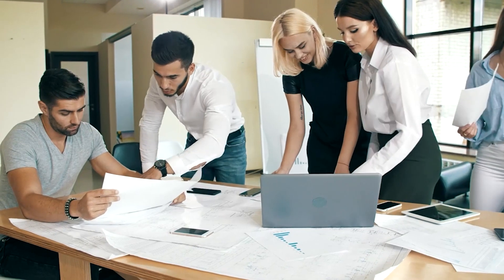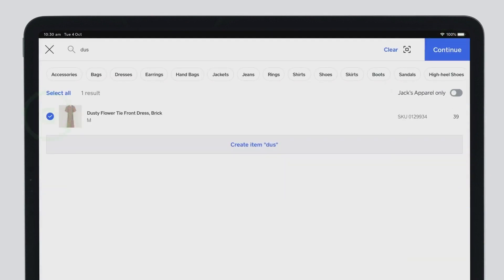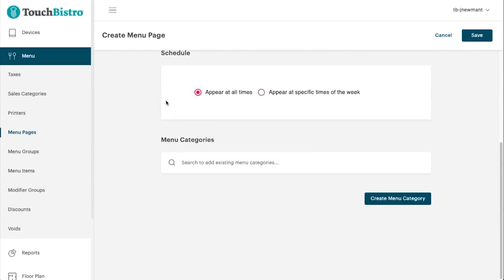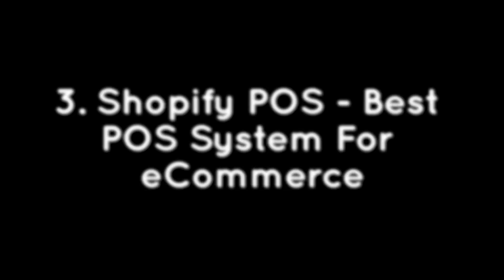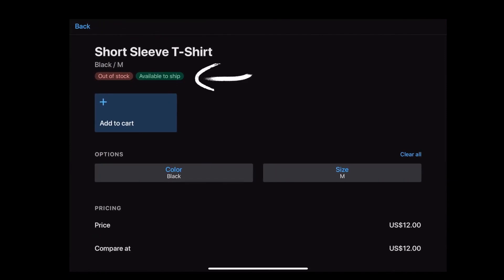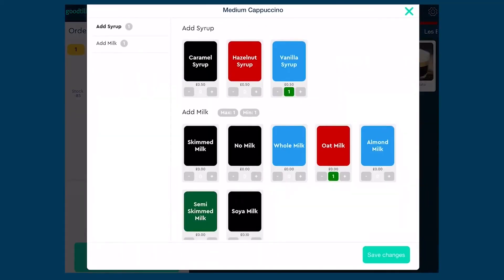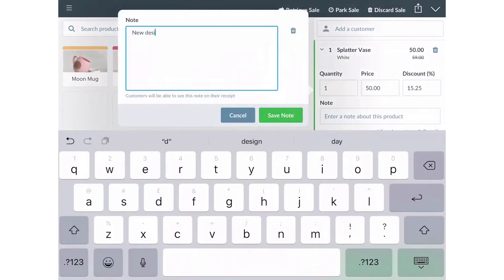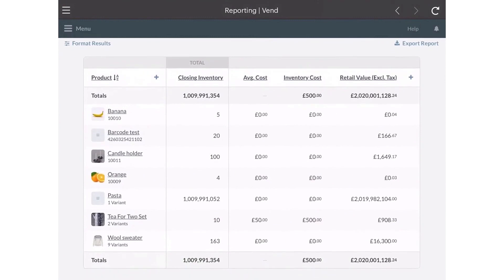5 Best POS Software Systems in 2024 (Retail, Restaurant, Mobile & More)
Here are the best POS software systems:
1. Square - Best POS System Overall

2. Touchbistro - Best POS System For Restaurants

3. Shopify POS - Best POS System For eCommerce

4. SumUp - Best For Mobile Payments

5. Vend - Best For Multiple Retail Stores

Timestamps:

0:00 – POS Software Systems
0:25 – Square POS
2:02 – TouchBistro
3:41 – Shopify POS
5:19 – SumUp
7:15 – Vend POS

POS software, or Point of Sale software, is a critical component of any business. It is the backbone of POS systems, providing an organized and efficient way to manage transactions and customer relationships. It can help simplify checkout processes while allowing users to track financial performance quickly and easily. By utilizing POS systems, businesses can gain insight into purchasing trends, stock management and customer behavior that would otherwise be difficult to monitor.